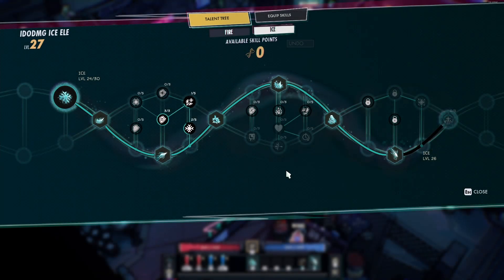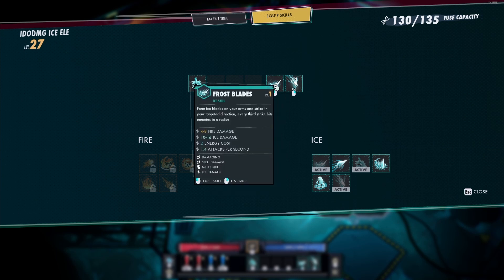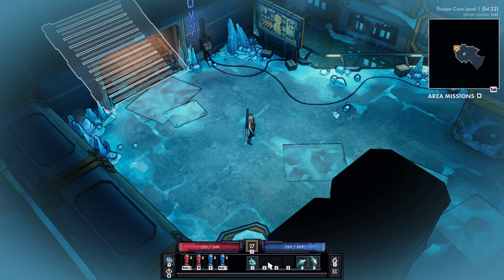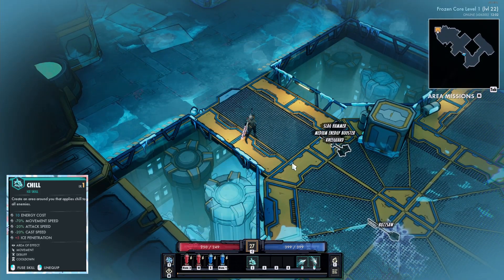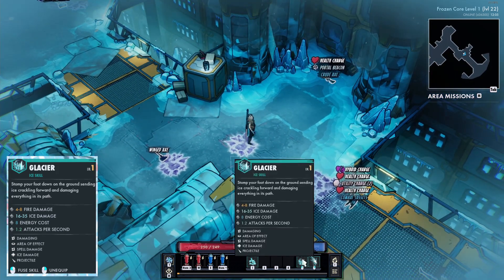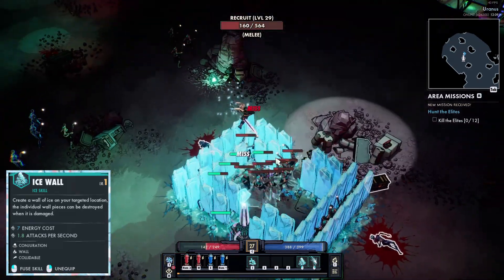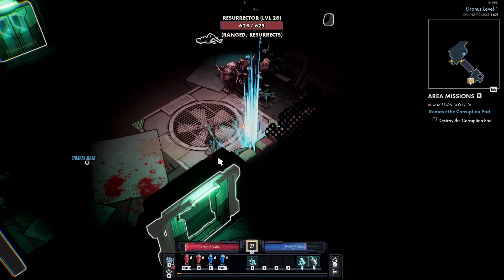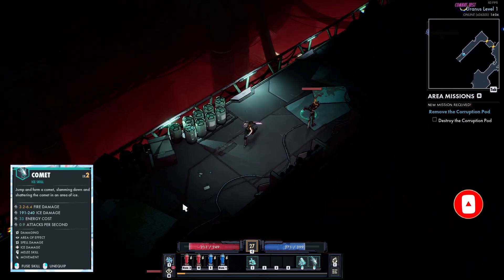Superfuse Frost Elementalist Skills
---DMGCREW---

Time Stamps
00:00 Intro
00:50 Frost Blades
2:08 Ice Shard
3:38 Chill
5:14 Glacier
8:13 Ice Wall
11:29 Comet

PC Specs

- RAM - 64GB Vengeance
- Mouse - G700s
- Camera - C615
- Mic - Samson G-Track Pro
- Mobo - TUF x570-Plus
- Keyboard - Corsair K70 RGB M.2

- Drop a super thanks on the video